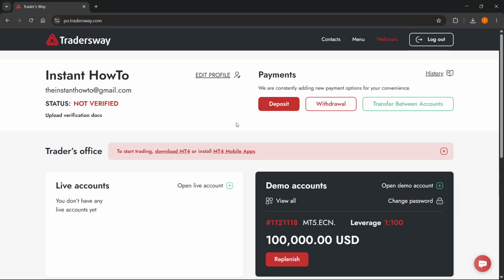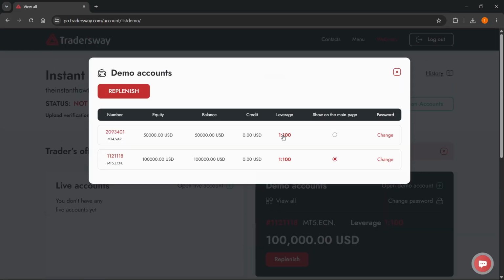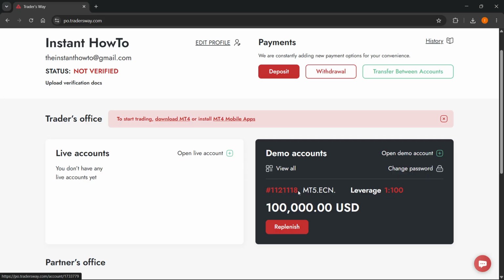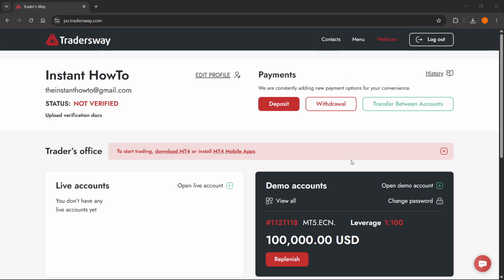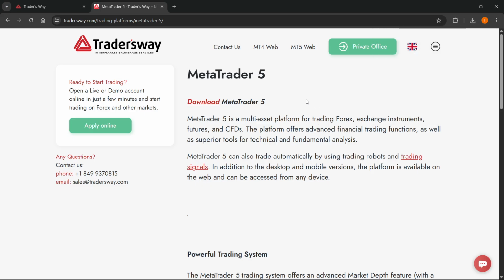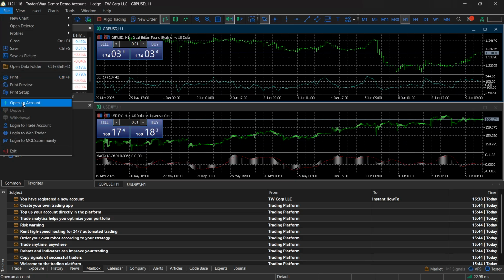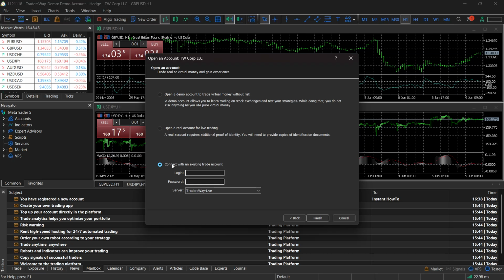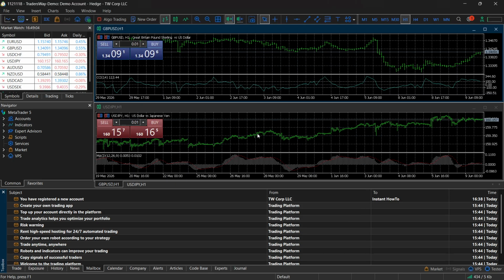How To CONNECT TradersWay To MT5 (QUICK & EASY) 2026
In this video, I'll show you how to connect tradersway to mt5. This is a full guide on how to set up your tradersway account and link it with the MT5 platform in 2026. In case you've been trying to establish a connection between tradersway and MT5, this is the video you need to see!